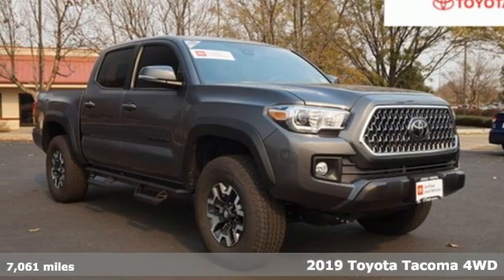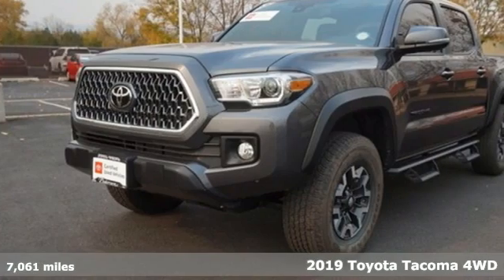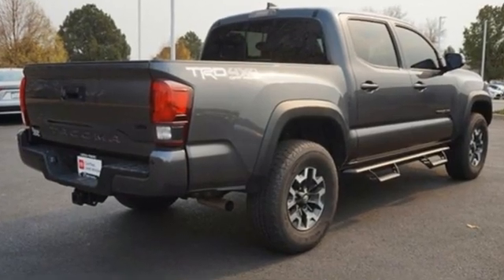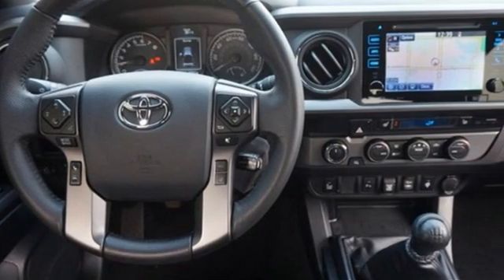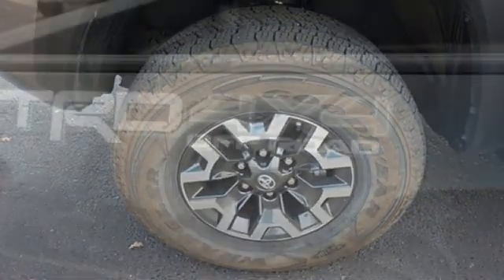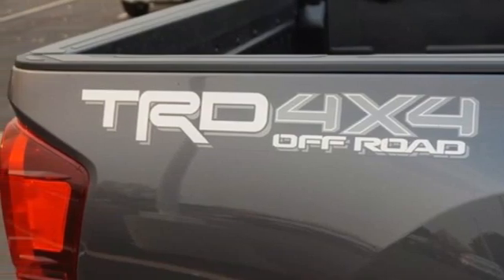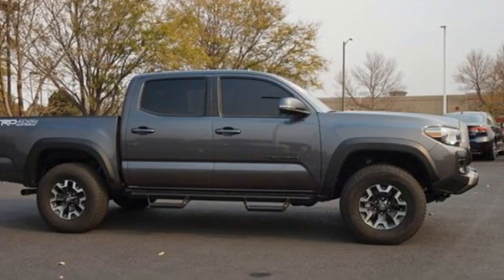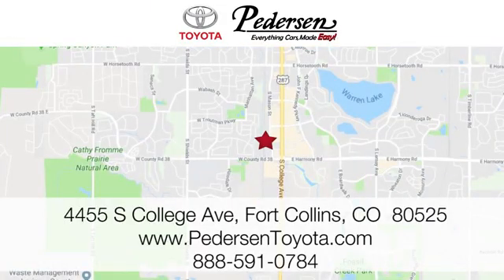Used 2019 Toyota Tacoma 4WD Fort Collins Loveland, CO L11811 - SOLD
Year: 2019
Make: Toyota
Model: Tacoma 4WD
Trim: TRD Off Road
Engine: 6 3.5 L
Transmission: Manual
Color: Magnetic Gray Metallic
Interior: Black/Gun Metal
Mileage: 7061
Stock #: L11811
VIN: 5TFCZ5AN4KX194018

Address:
4455 S. College Ave